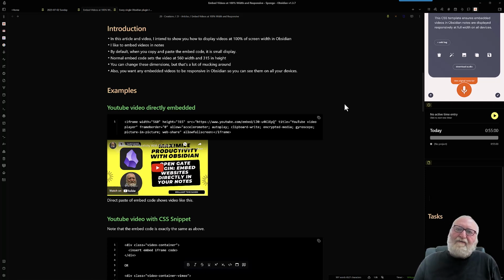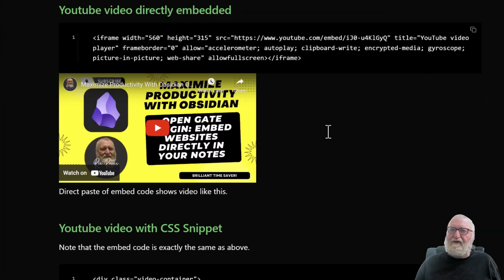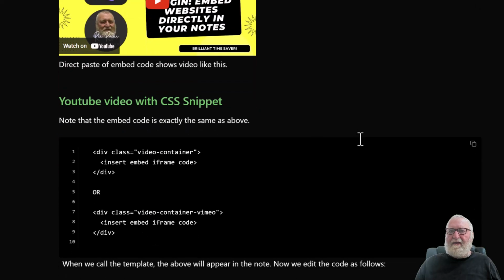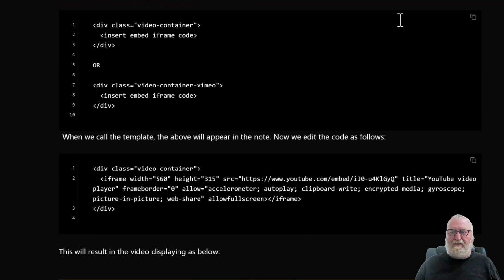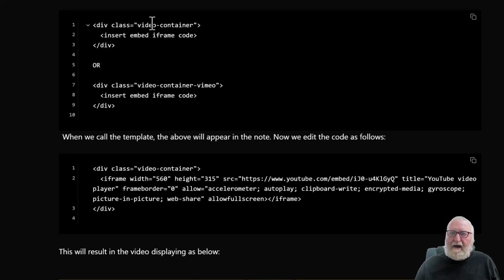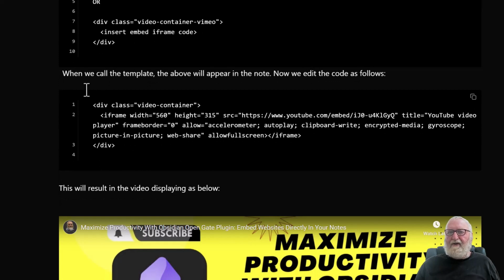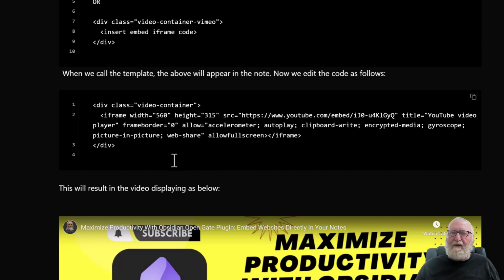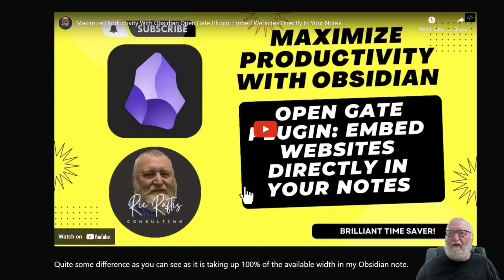100% Width Video Embedding In Obsidian - How To Do It!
Are you frustrated by trying to view embedded videos in Obsidian at the small size? In this video and accompanying article, you will learn how to embed your videos so they display at 100% width in your note.

👉Get two free months at Readwise with this link. I use this every day to interact with Obsidian
👉The best and least expensive calendar integration app that I use